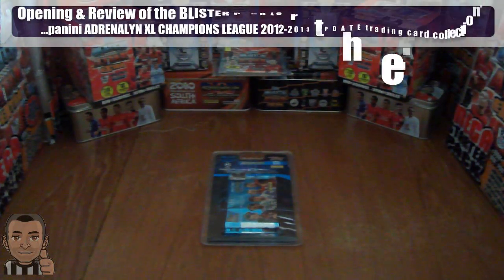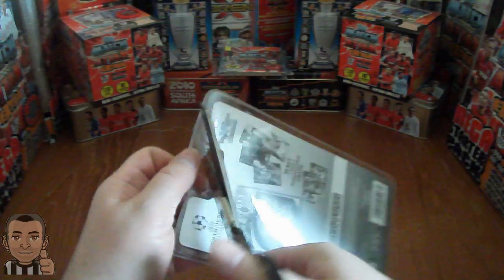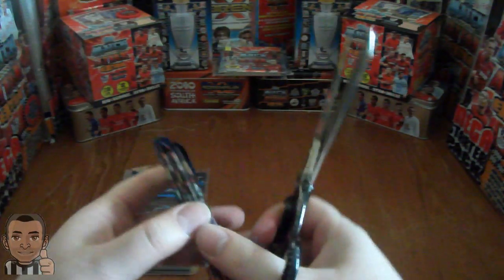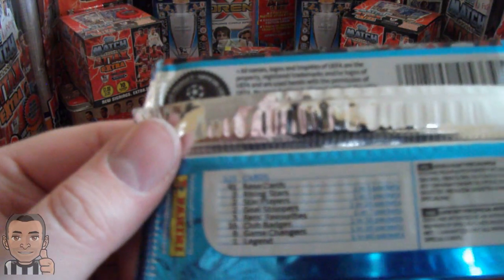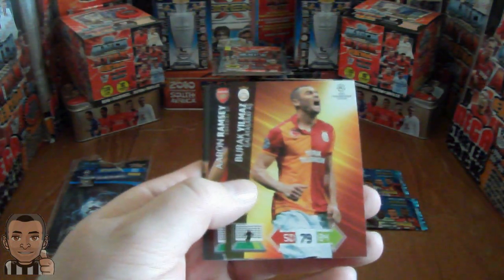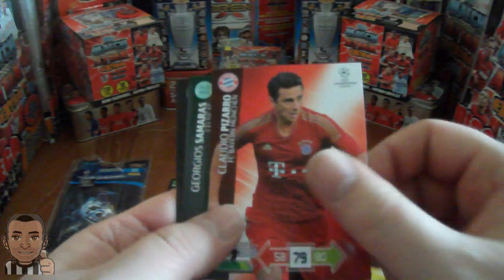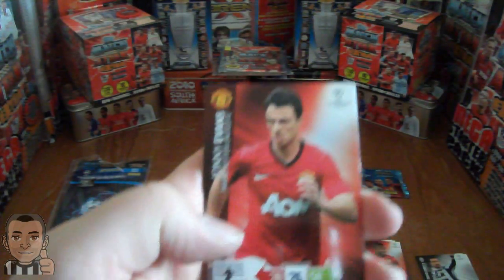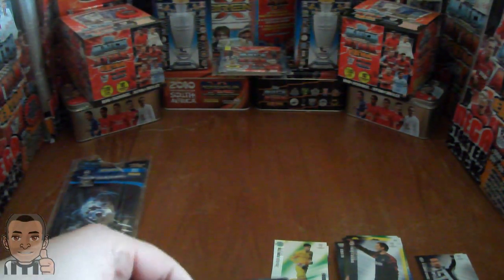Opening BLISTER PACK adrenalyn xl champions league 2012-13 UPDATE incl LIMITED EDITION RARE!!!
Here we open & review the BLISTER PACK issued on sale in Poland for the PANINI ADRENALYN XL CHAMPIONS LEAGUE 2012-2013 UPDATE EDITION. Inside we find 5 packs and a RARE LIMITED EDITION card...find out what cards we get!! Enjoy!!!